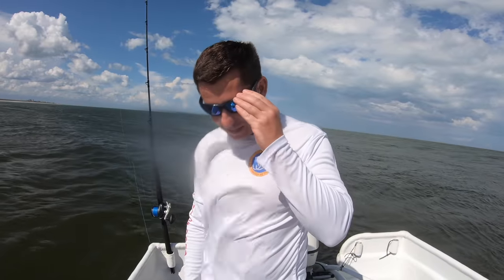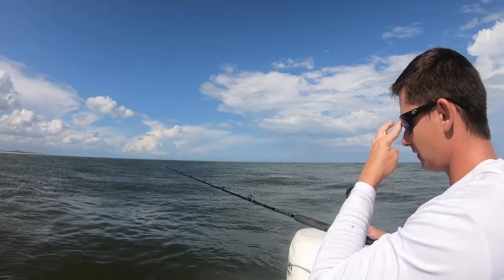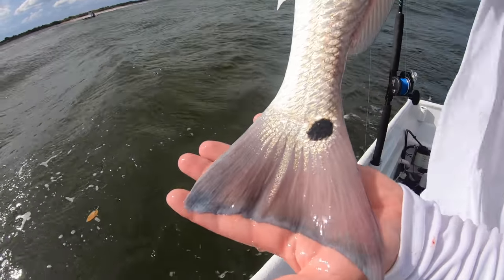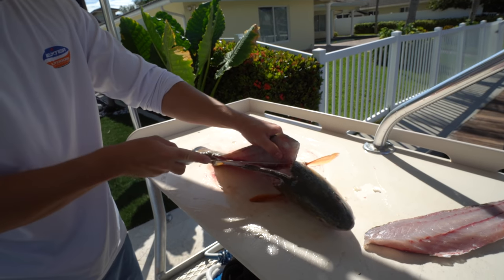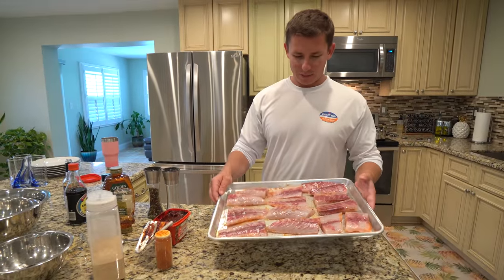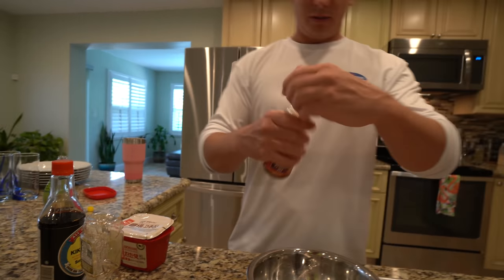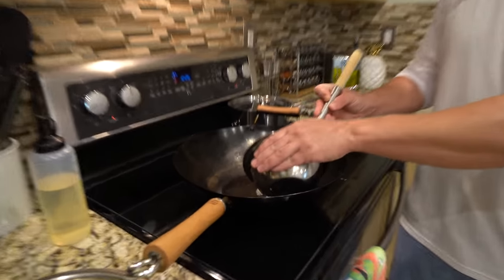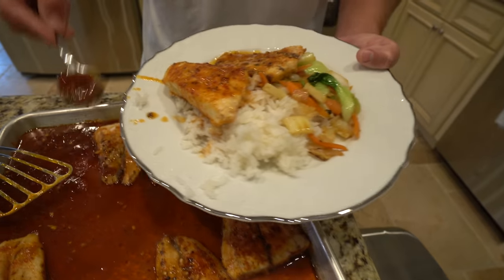Redfish! Catch Clean Cook (GIVEAWAY)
Sorry for the lack of uploads, We have been traveling nonstop along the NE coast and finally headed hone. Got lots of videos coming at you. Heres a quick redfish catch clean cook from the day before we left Florida.

use my code "landshark"